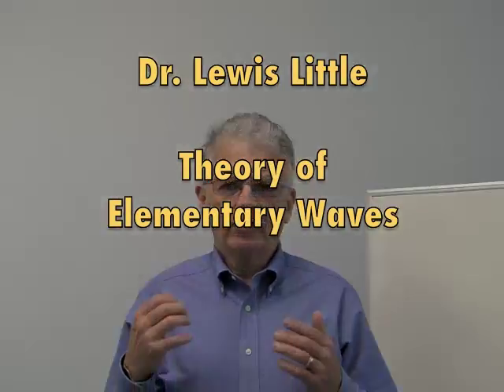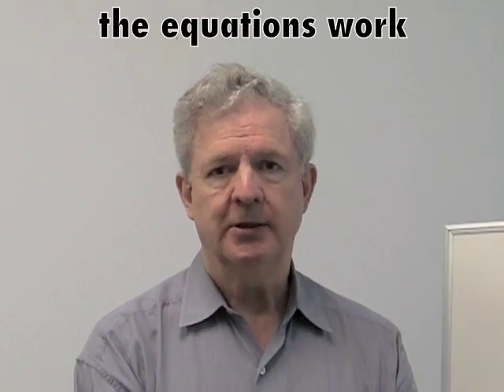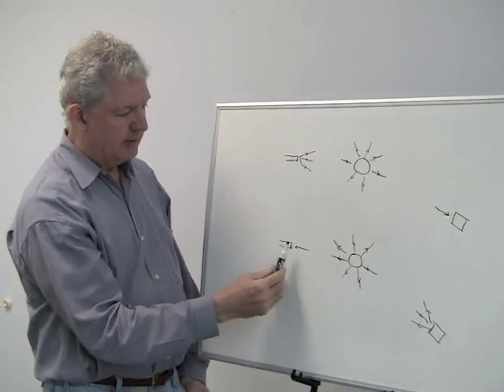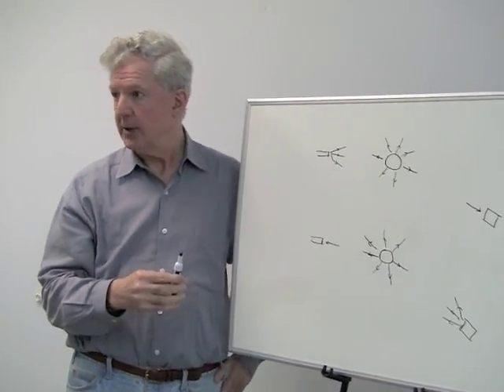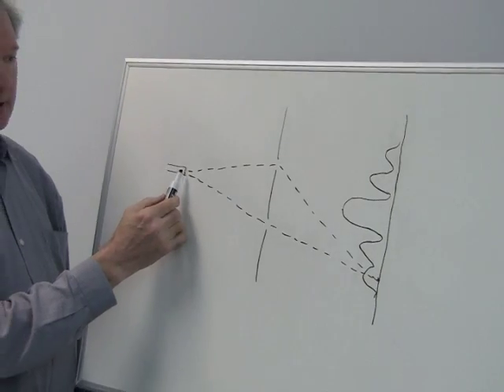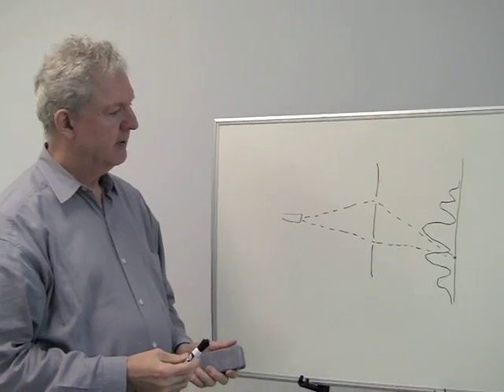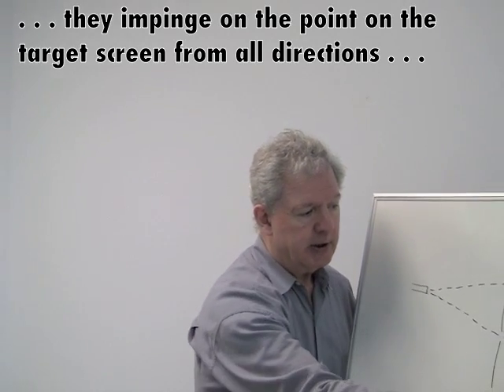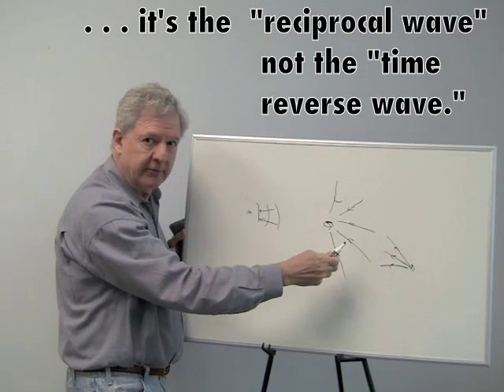Lewis E. Little: Introduction elementary waves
In this 16 minute video for professional physicists, Dr. Little introduces his new theory.